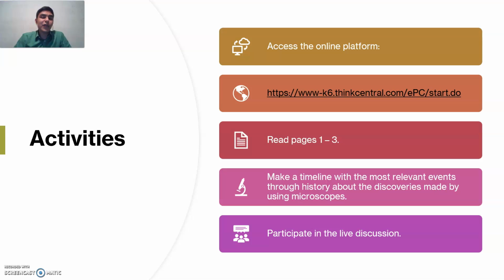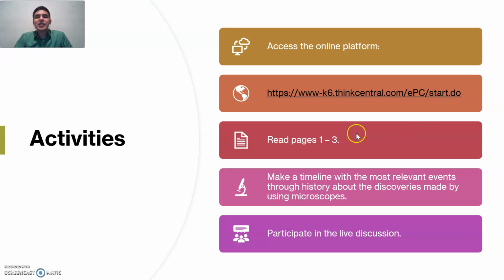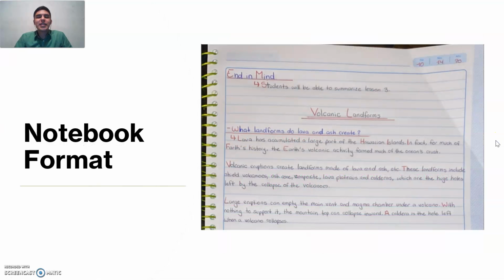9th BYS 1